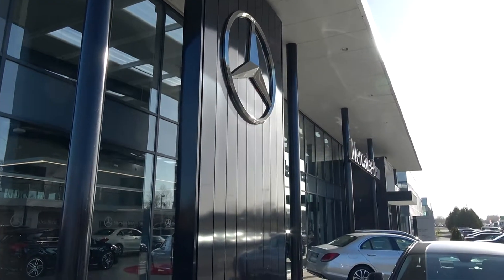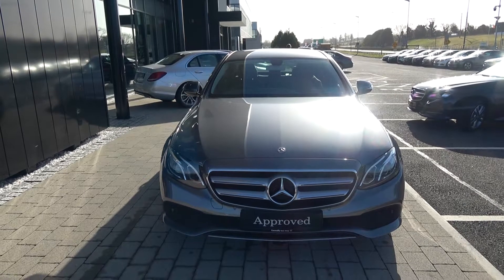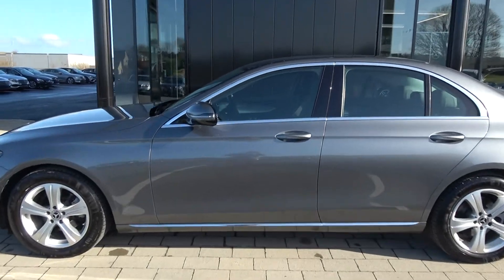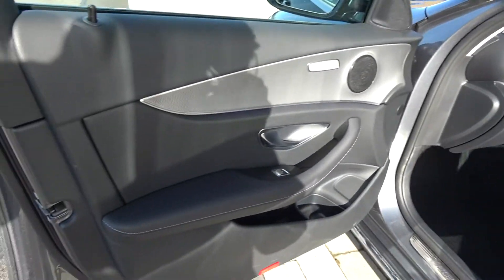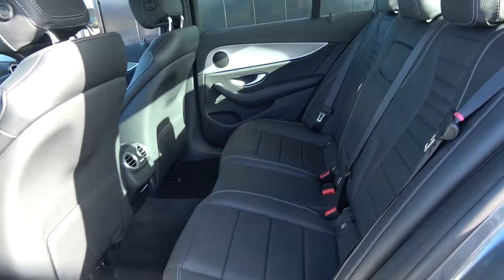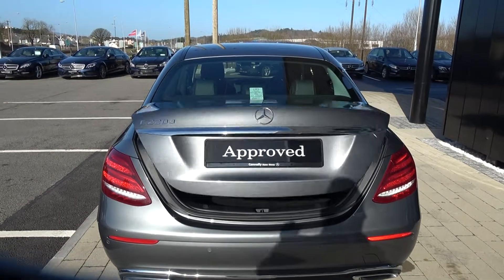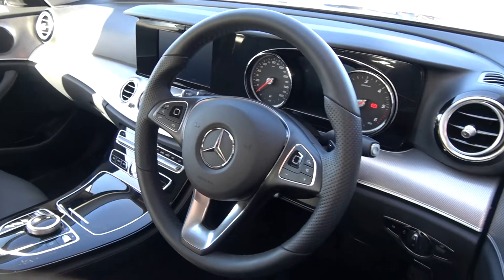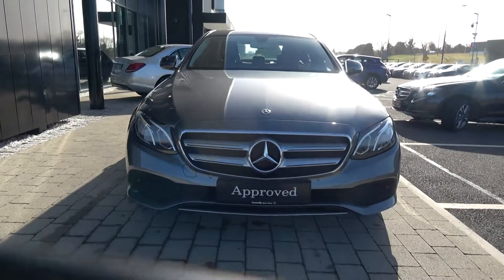CMG MERCEDES-BENZ SLIGO: WM17BDU E-Class E220D SE Auto